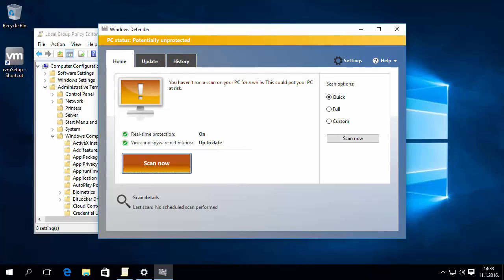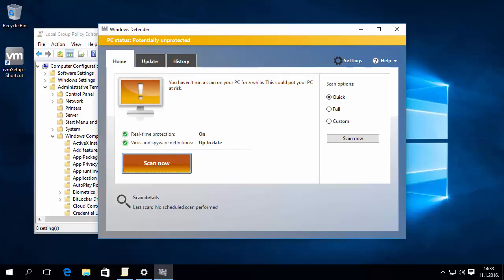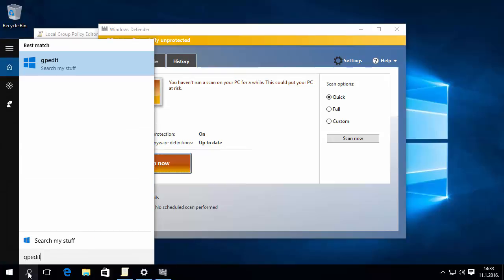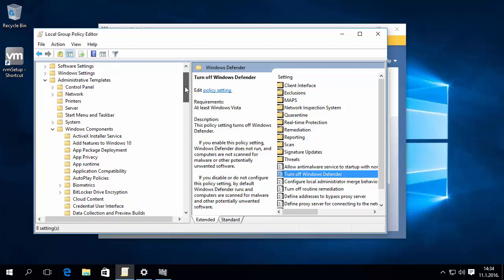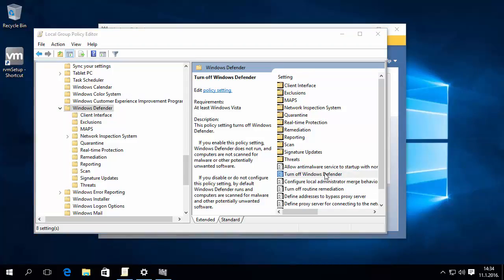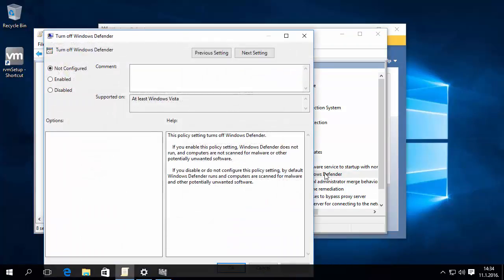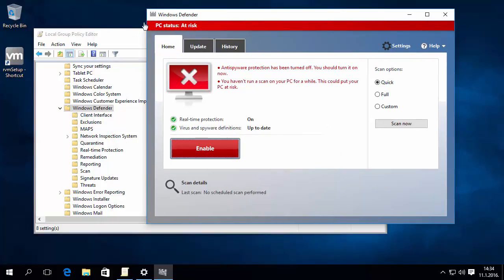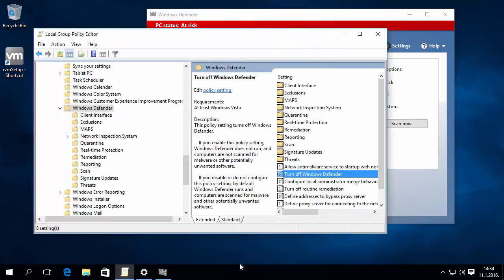Turn Off Windows Defender in Windows 10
Windows Defender helps protect our PC against malware like viruses, spyware, and other potentially unwanted software. However, you may want to disable it for some reason.